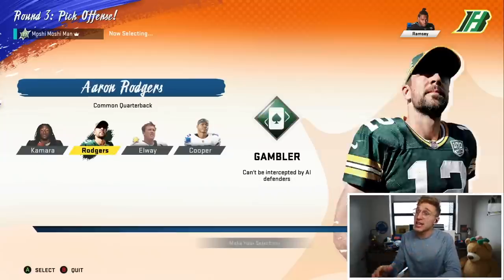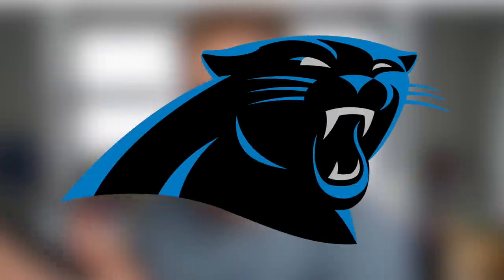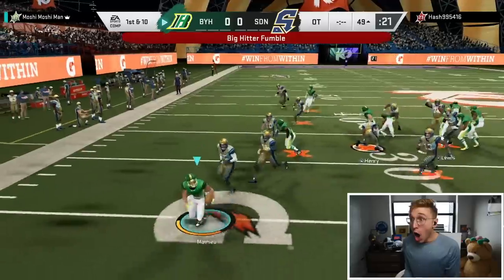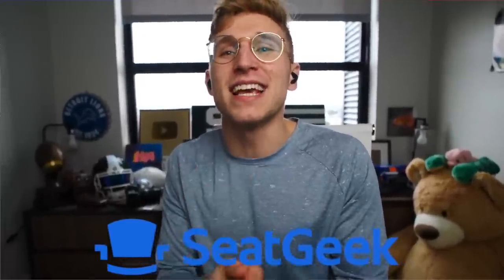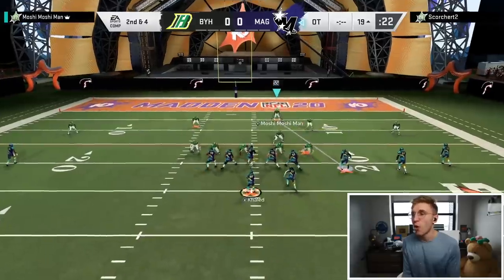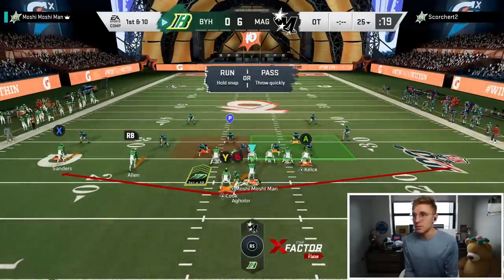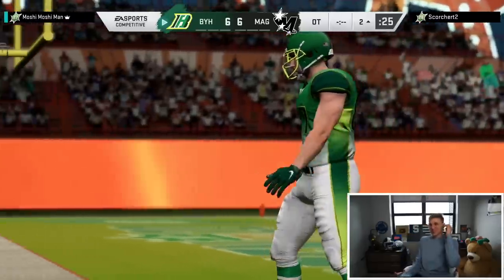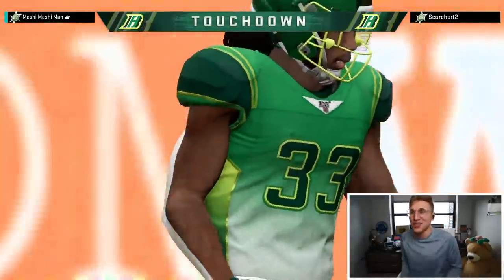i might have found a new glitch play in superstar KO...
they could remove peak zone bubble and still not stop me...